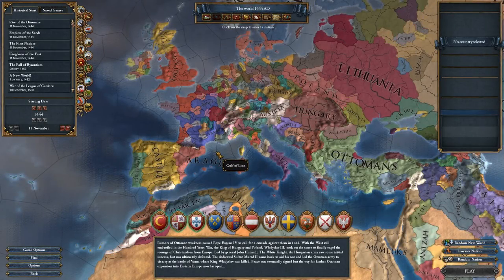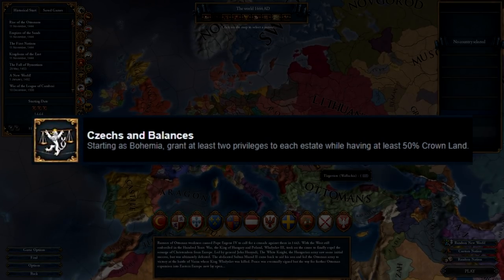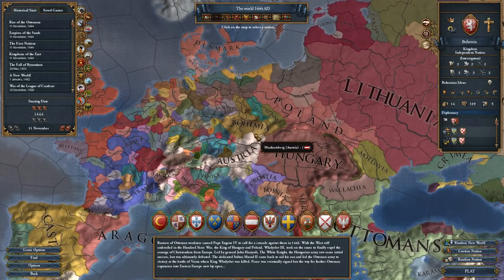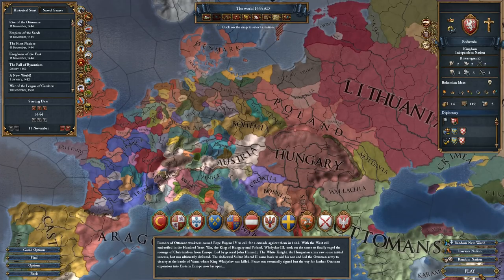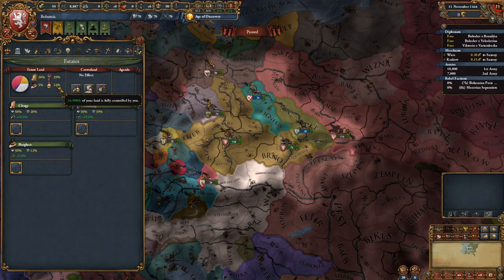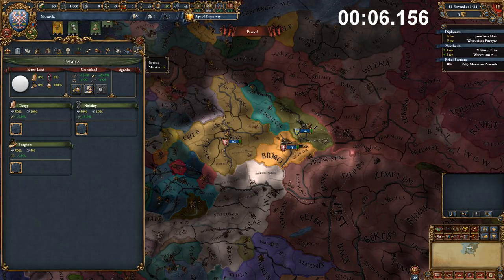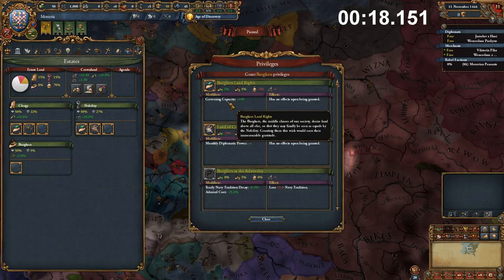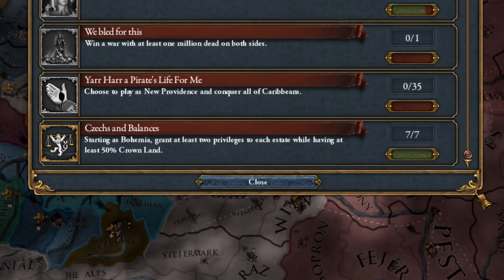EU4: "Czech's and Balances" in Less Than 1 Minute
The new "Czechs and Balances" achievement is 'supposed' to be earned by playing a standard game as Bohemia and gradually wresting crown land from the estates. But by taking advantage of the achievement's wording and releasing Moravia, we can actually cheese it out in less than a minute.

"Imperialism" (Feat. Pravus Gaming)
by Amethaz